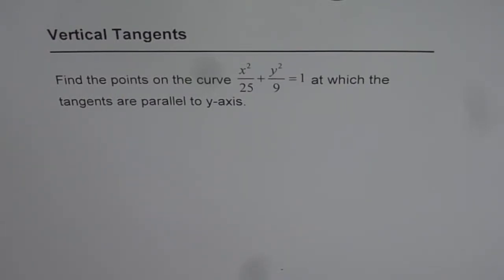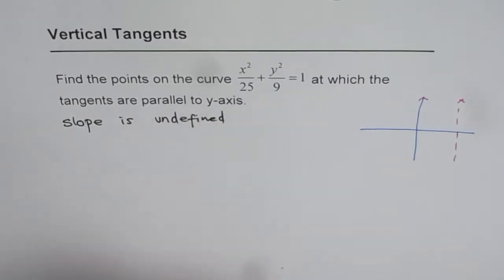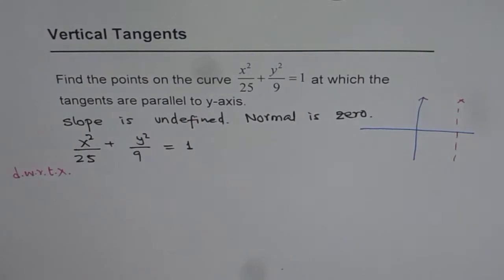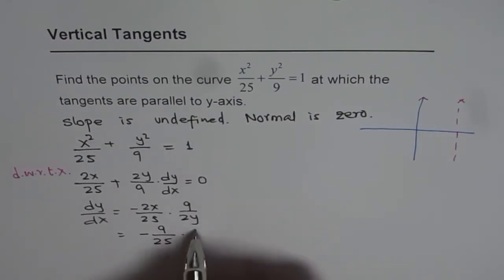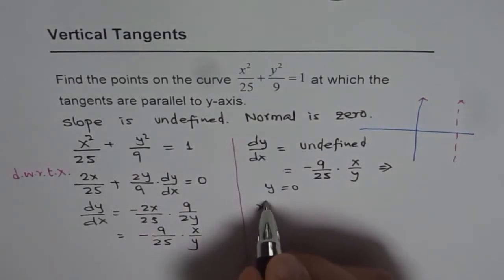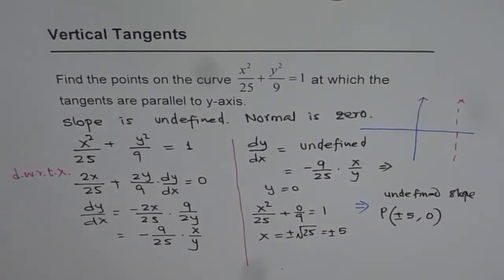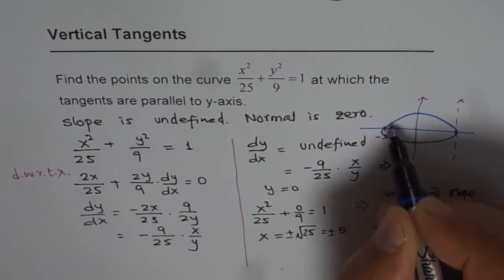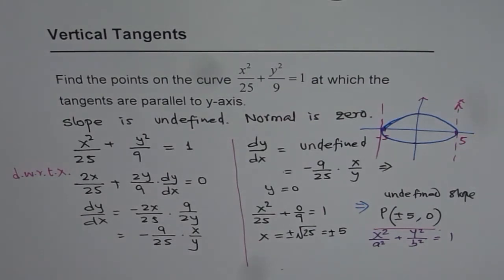Derivative to Find Vertical Tangent to Ellipse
Multiple Choice 10 Question on Derivatives of Exponential Functions and Applications.